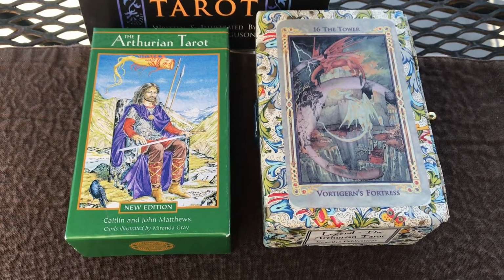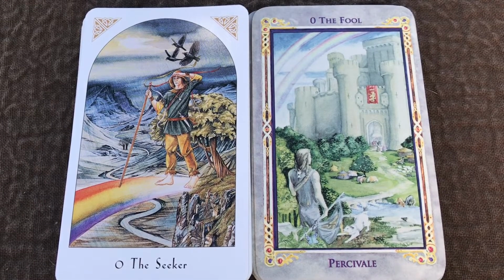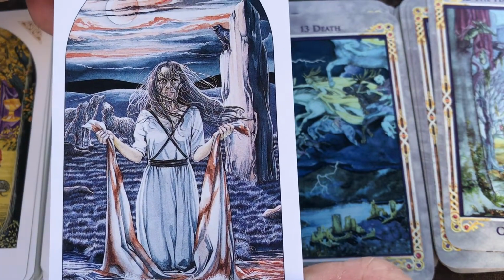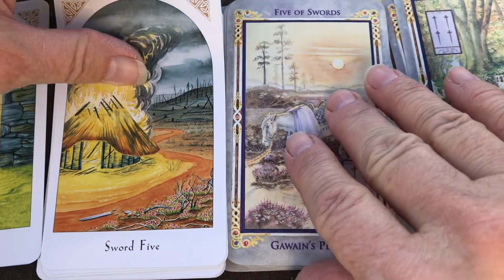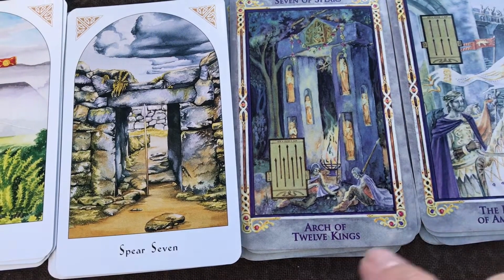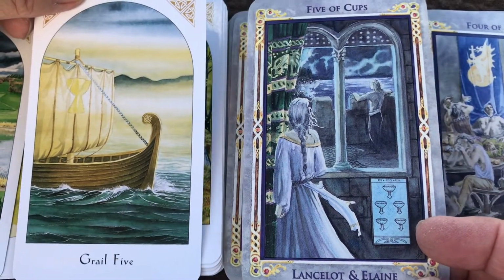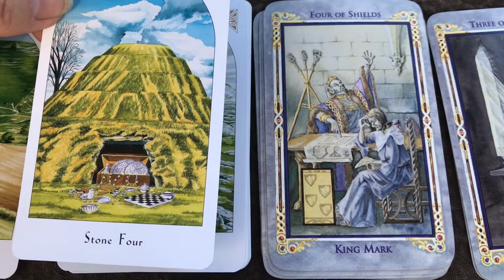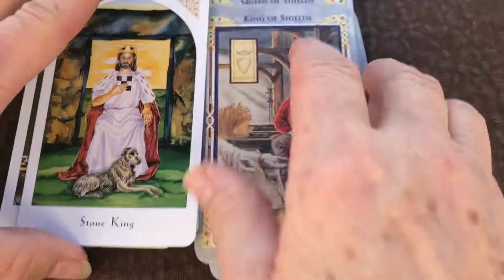The Arthurian Tarot and Legend Arthurian Tarot….Comparison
Side by side comparison of John and Caitlyn Matthews ‘The Arthurian Tarot’ (art by Miranda Gray) with Anna Marie Ferguson’s ‘Legend Arthurian Tarot’